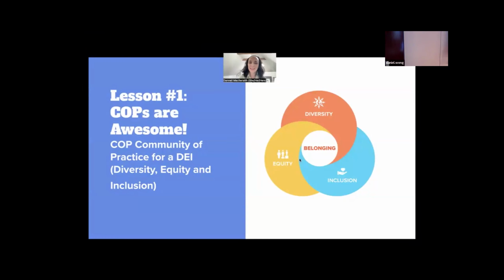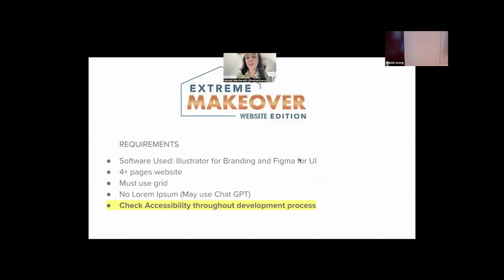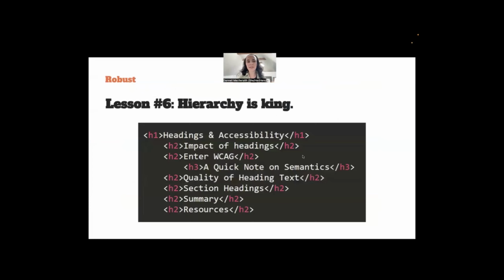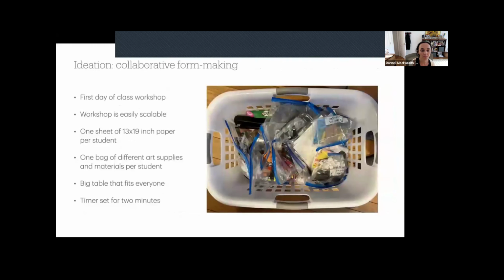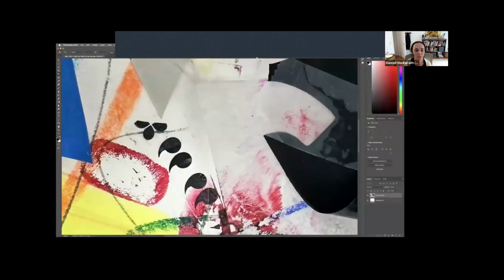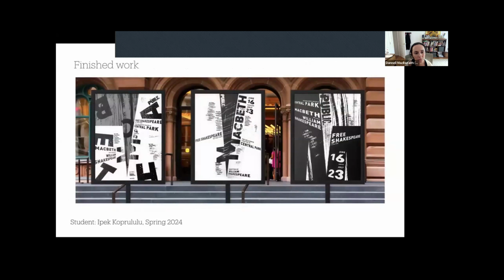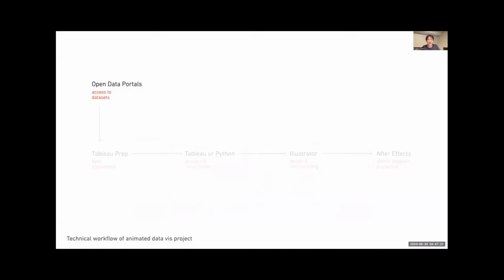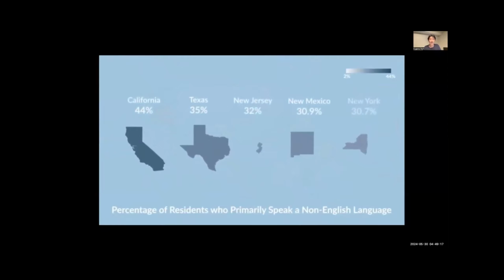Design Incubation Colloquium 10.3: Tenth Anniversary, St. John’s University PART 2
Time: 1:00pm–5:00pm EST
St. John’s University, Manhattan Campus
101 Astor Place, New York, NY